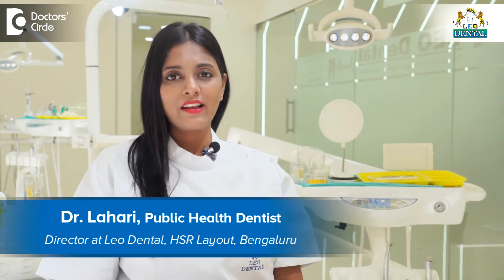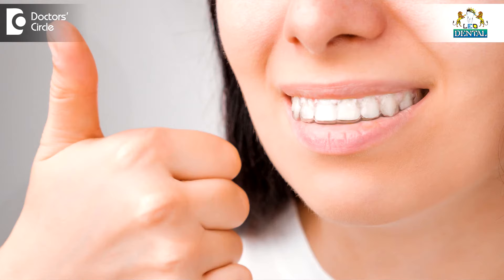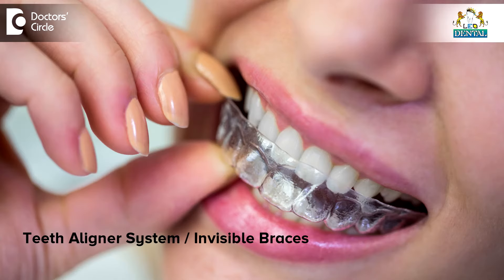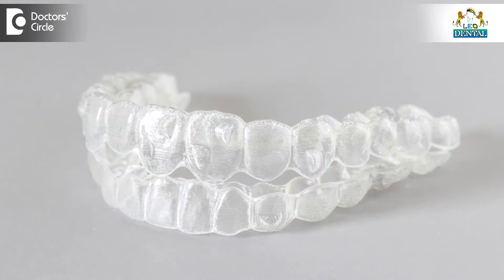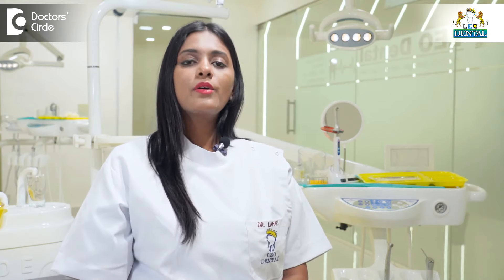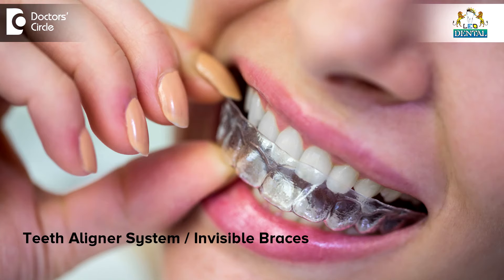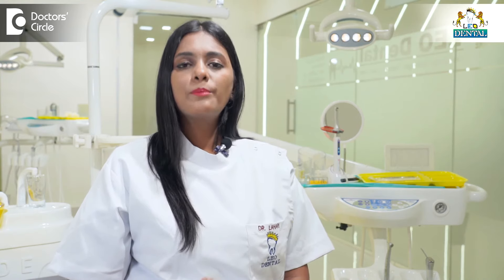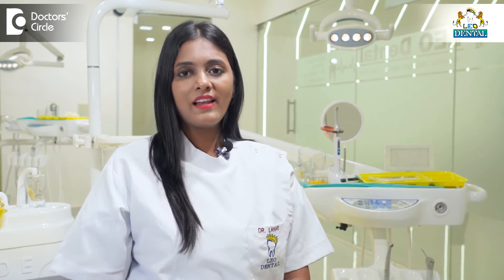INVISIBLE BRACES – Latest Trend | Pros & Cons of Clear Aligners- Dr. Lahari A.S.R | Doctors' Circle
Dr. Lahari A.S.R | Appointment booking number : 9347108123
Public Health Dentist | Leo Dental, HSR Layout, Bangalore
The  most  sensational  and the  most  rapidly  growing  and  most advanced treatment of  dentistry  has been regarded as the  treatment of  malocclusion  with the  aligner system. Everybody who  have  occlusal  discrepancy  or  malocclusion are  checking for the   most  esthetic  way  of  treating their orthodontic   problems. When it comes  to the  treatment  of  their  orthodontic  treatment it   affects their socializing, work  life  balance  and work  scenarios. To  overcome this negative side of this  the   orthodontic  system  h s been developed   to correct  orthodontic problem.